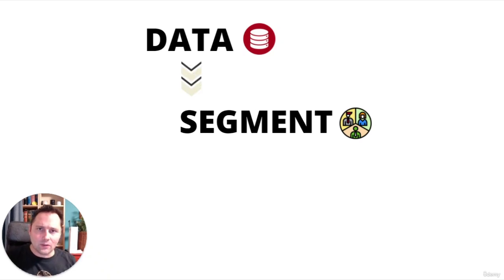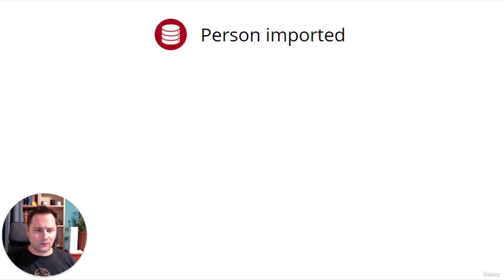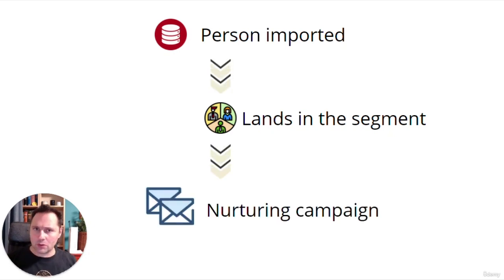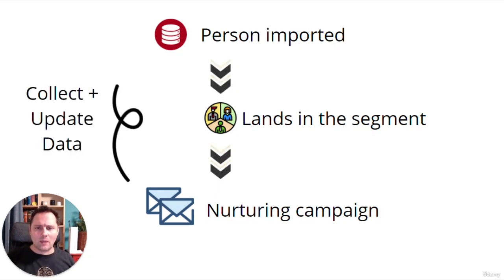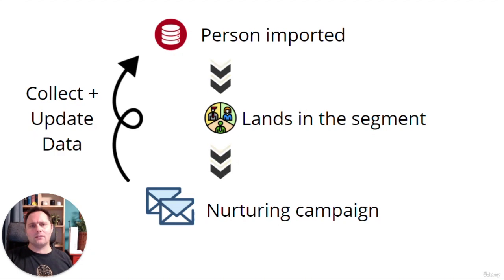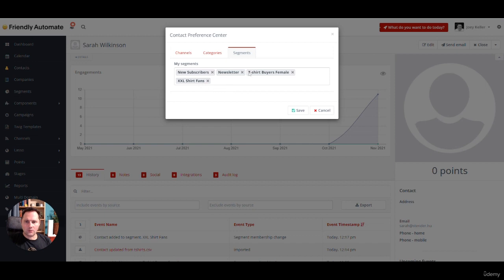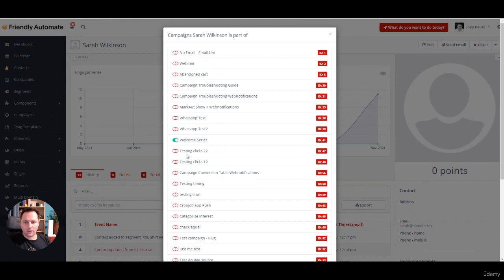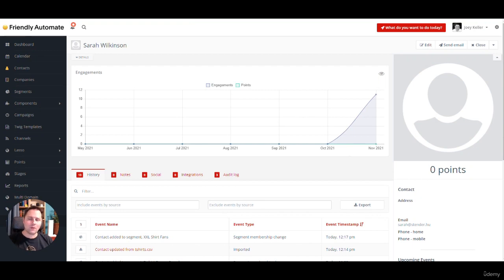11 Learn How Segments and Campaigns play together 720p